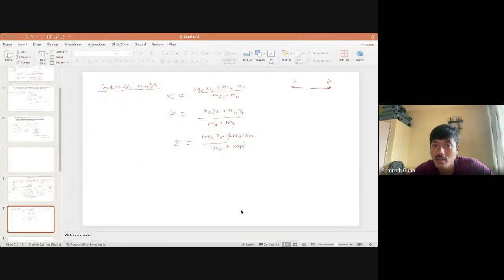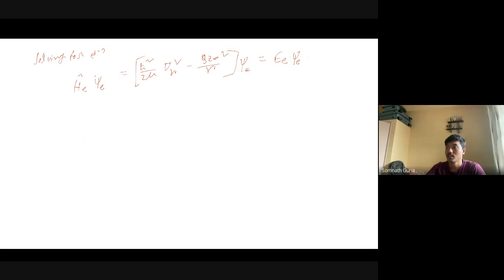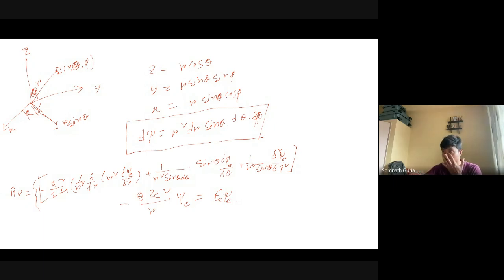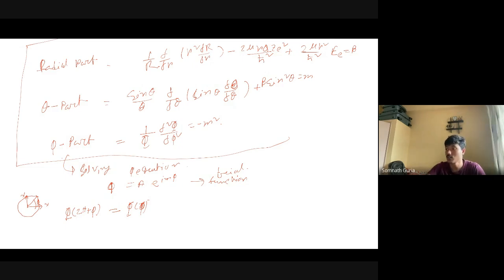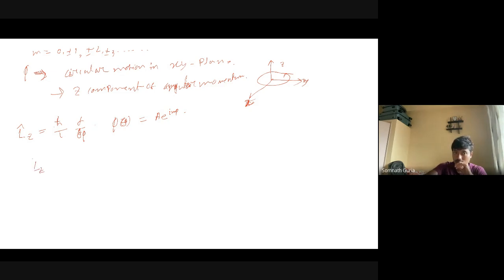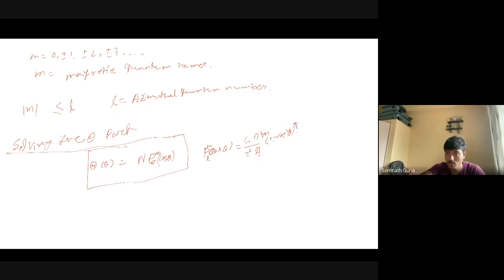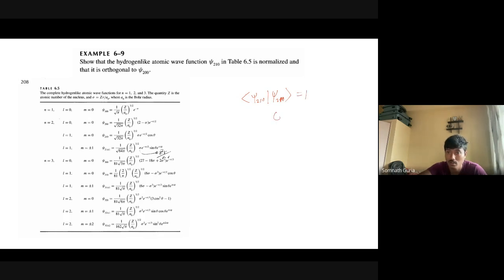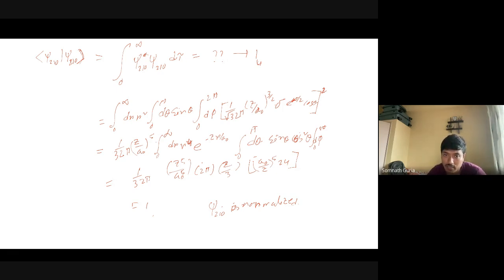Concepts of Chemistry for Engineering—Live Session-2